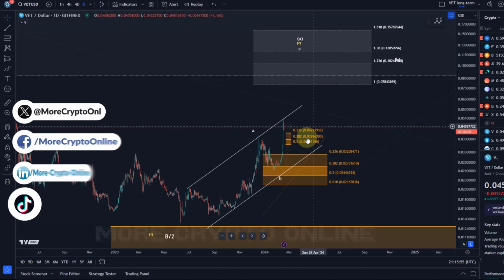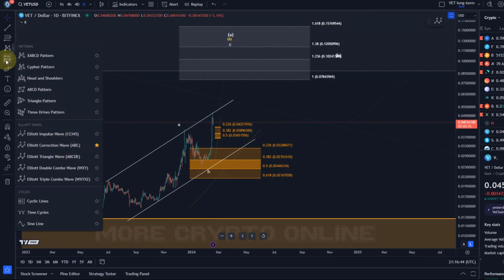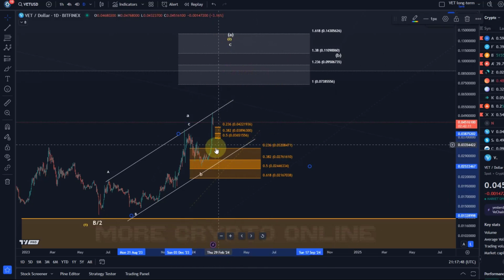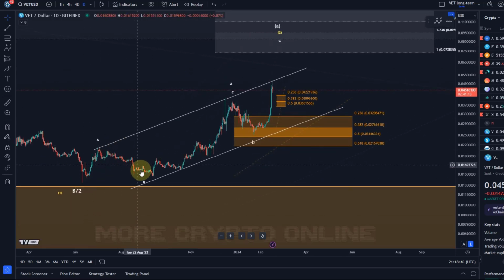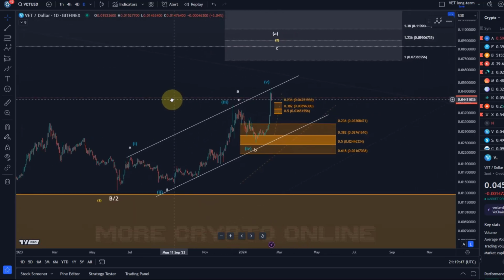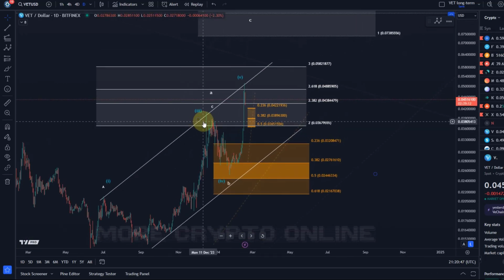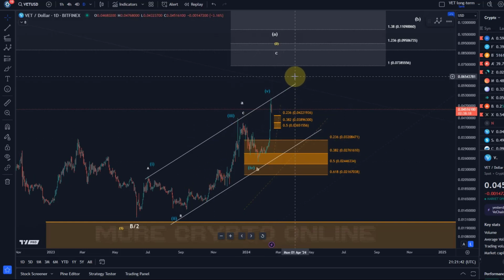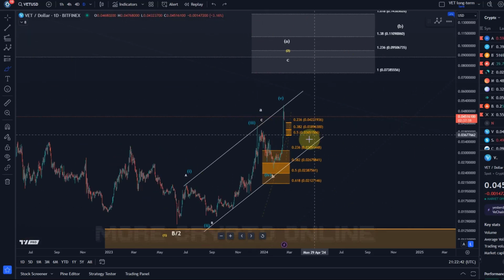VeChain (VET) Price News Today - Technical Analysis Update, Price Now! Elliott Wave Analysis!